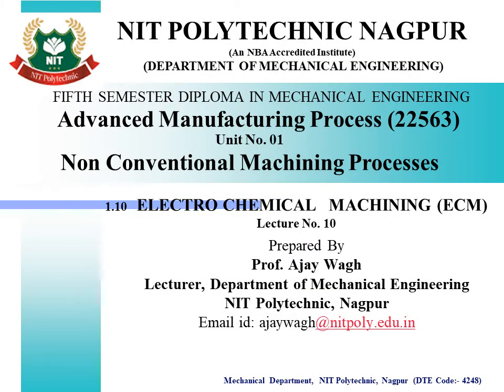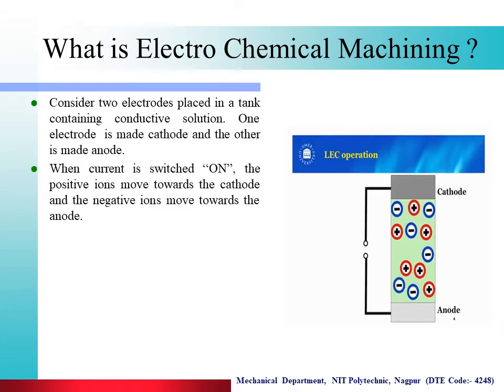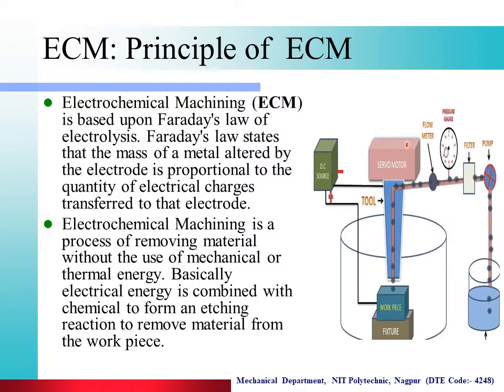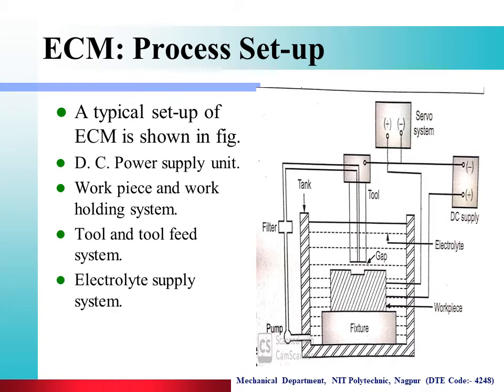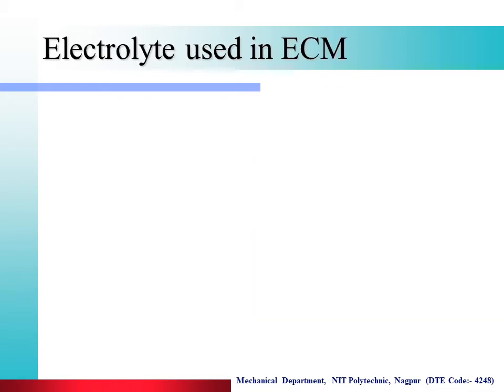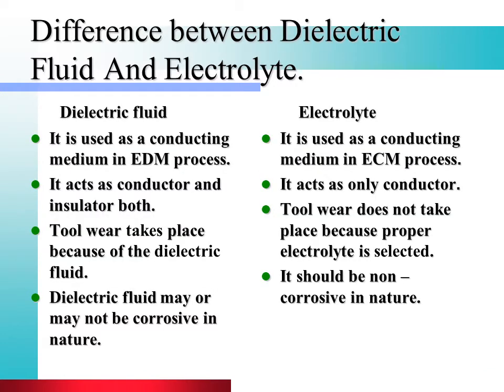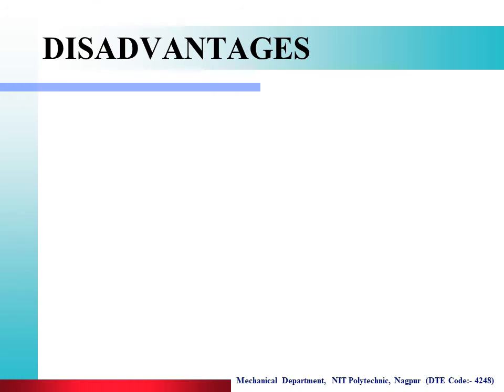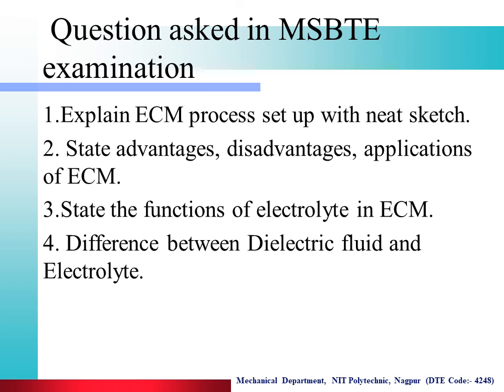ME 5I AMP 1.10 ECM (Electro chemical Machining)